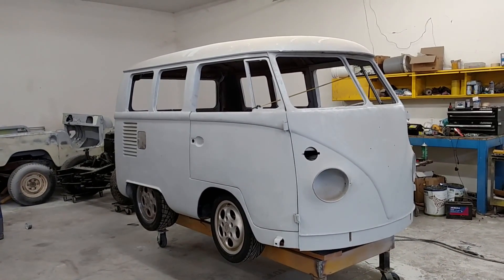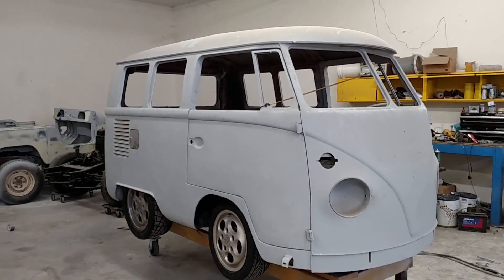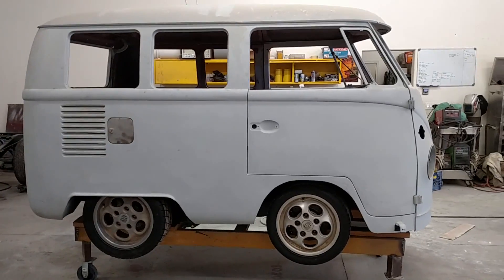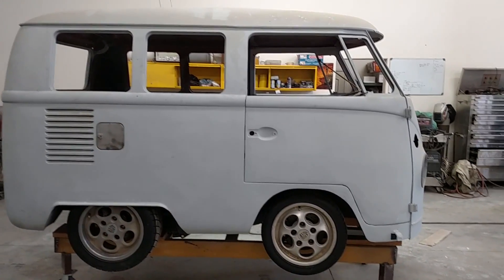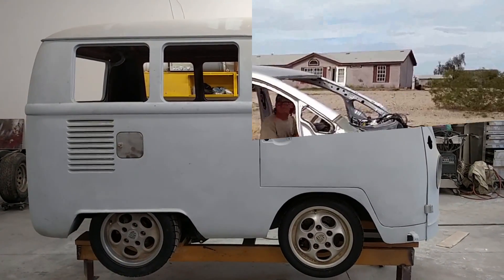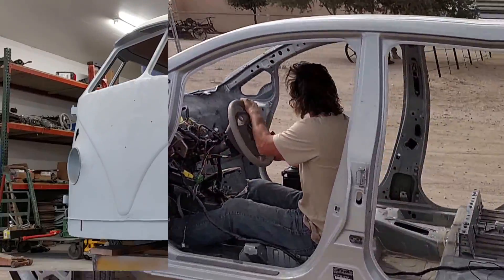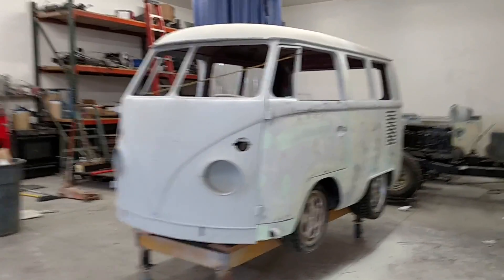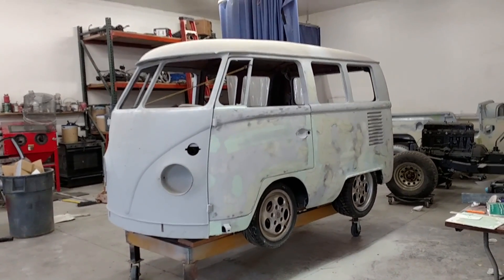1966 vw bus electric conversion, nissan leaf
1966 vw bus electric conversion, nissan leaf